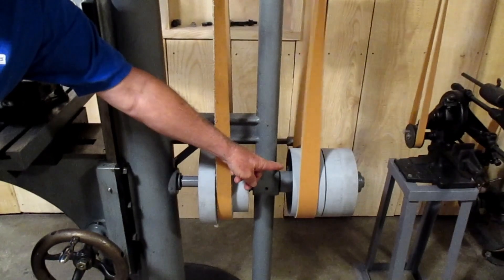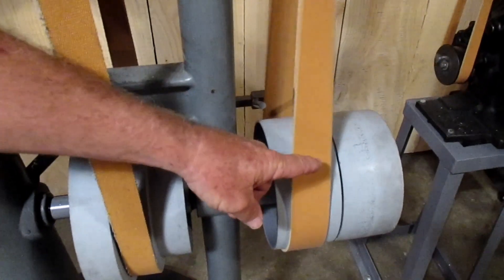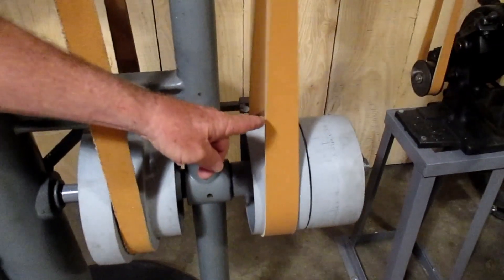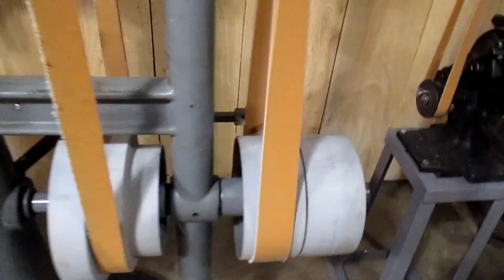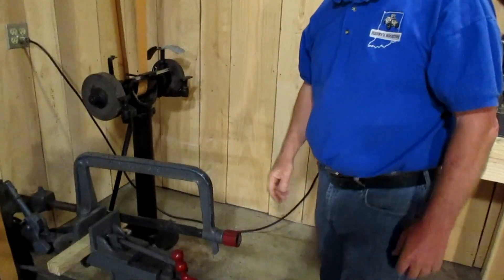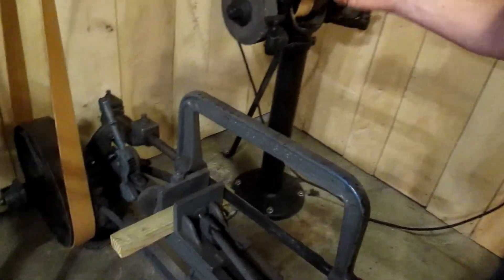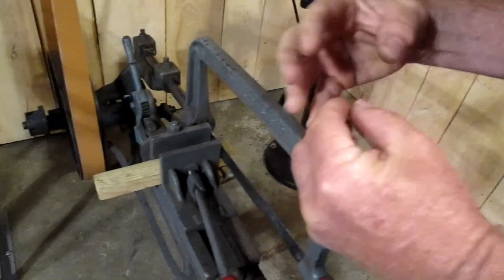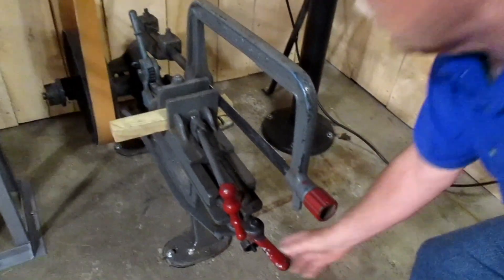Different Clutches for a Belt Driven Machine Shop! (Running!)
Belt-driven machine shops are cool, but how do you turn the machines on?! Check out this video and more of our Machine Shop series! Only ONE VIDEO LEFT! You can see these machines and more at the Model T Museum in Richmond, IN!